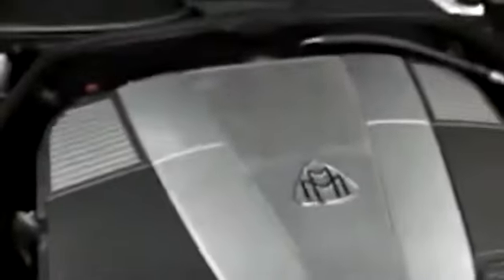Maybach 62 Rival at mansory.tv